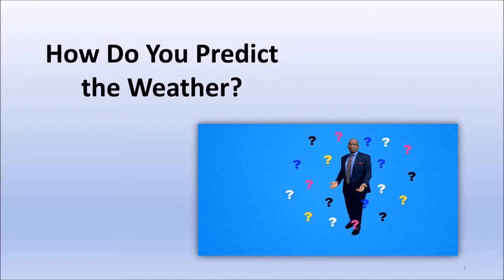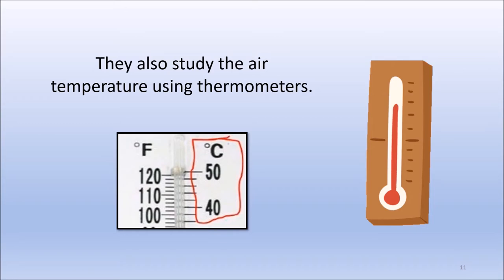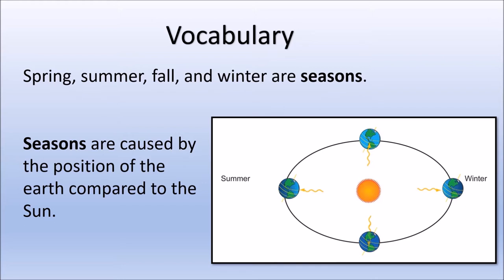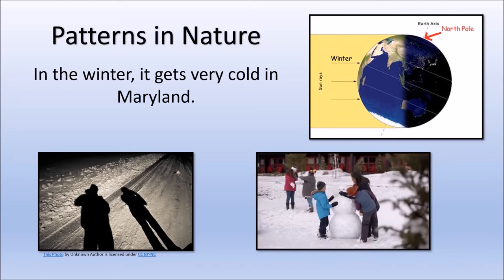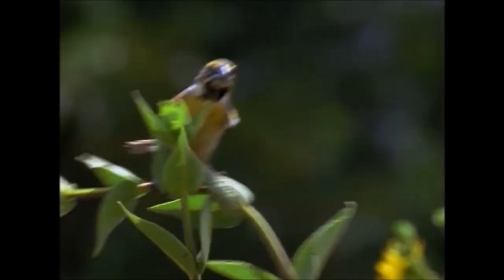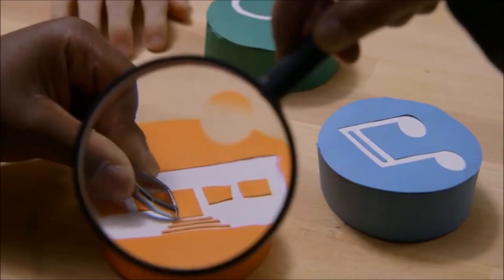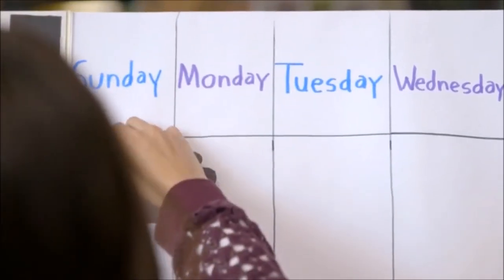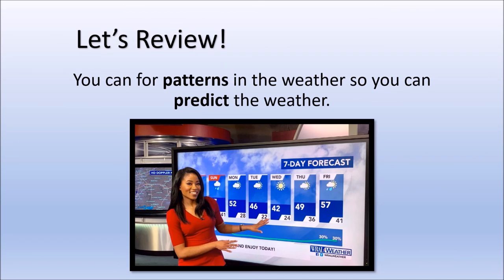BCPS Teacher Lessons - Kindergarten Science Ep 3 6-5-20